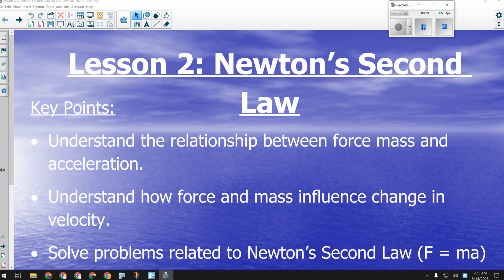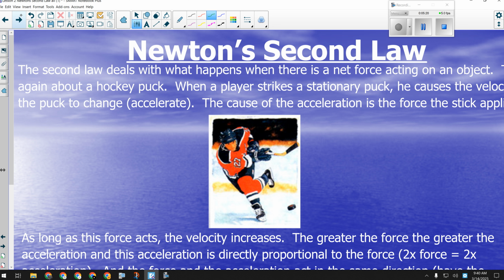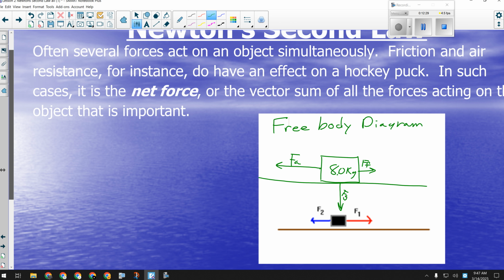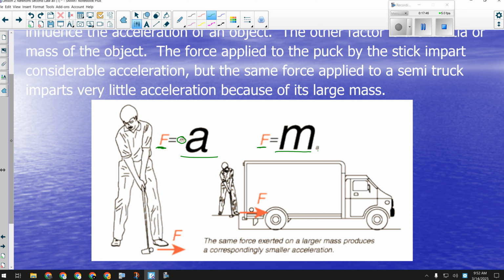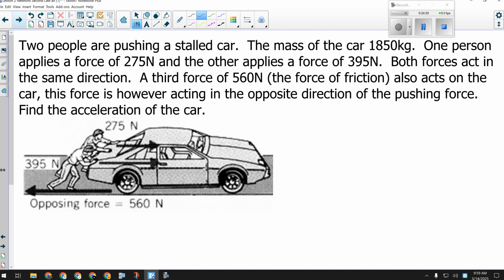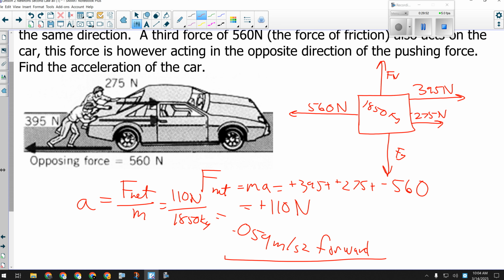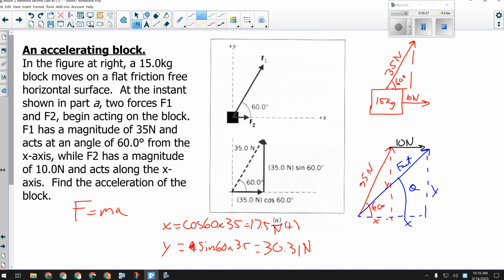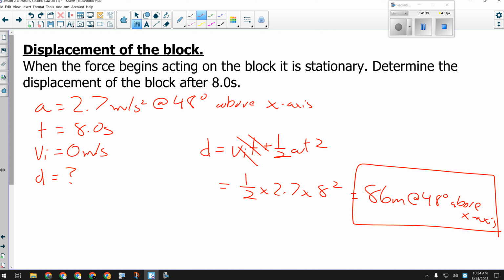Physics 20 Unit 2 Dynamics Lesson 2 Newtons Second Law